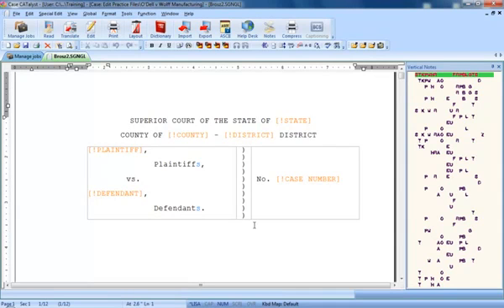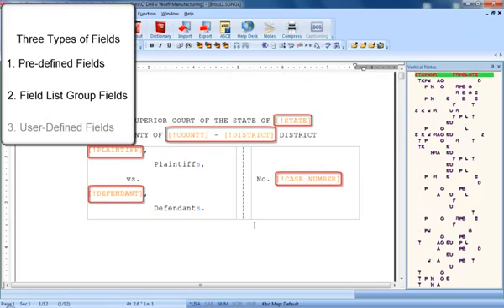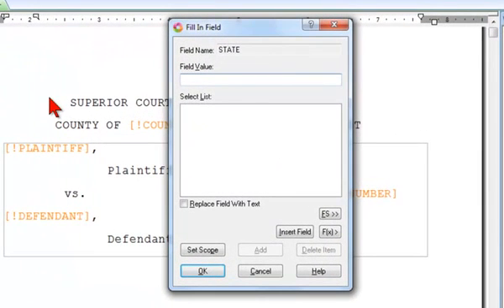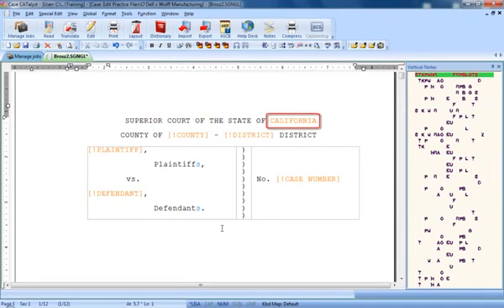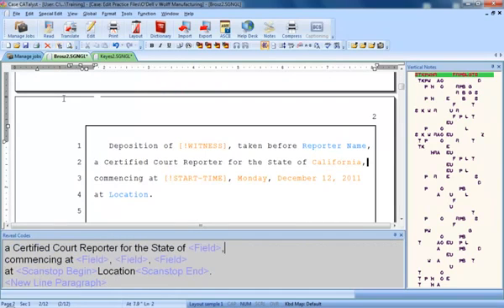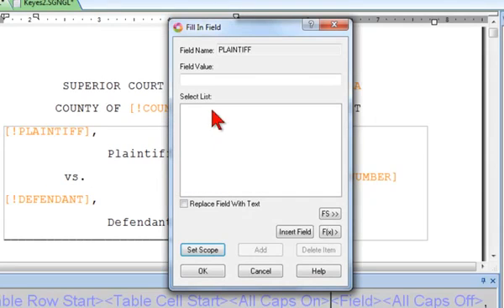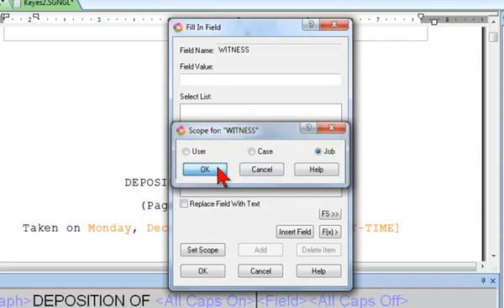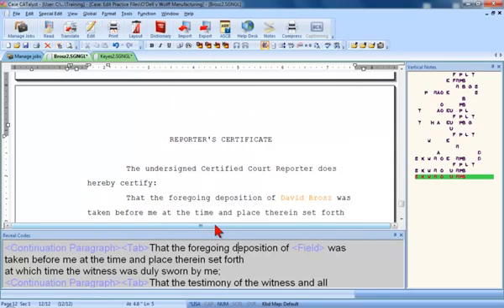Edit Lesson 13 Fill in User Defined Fields Low